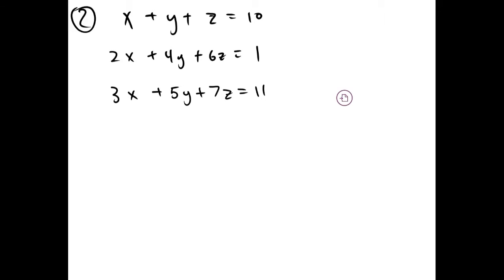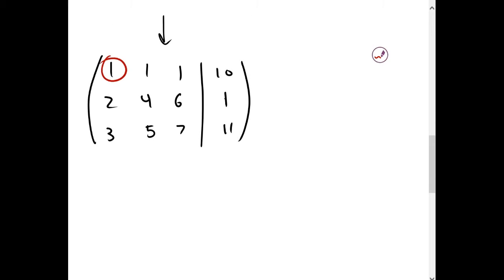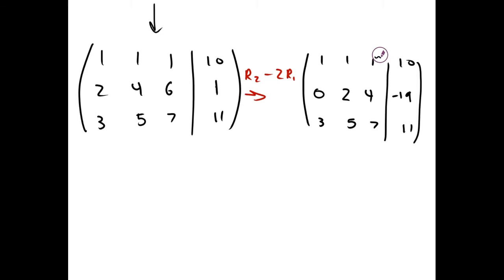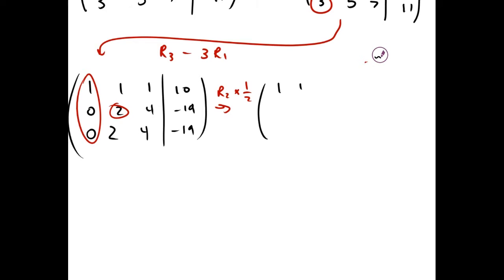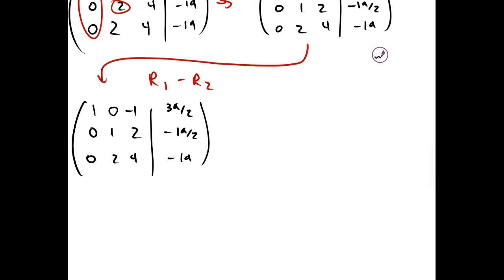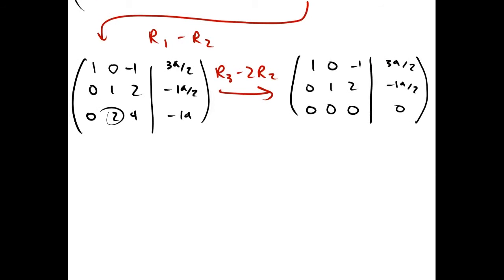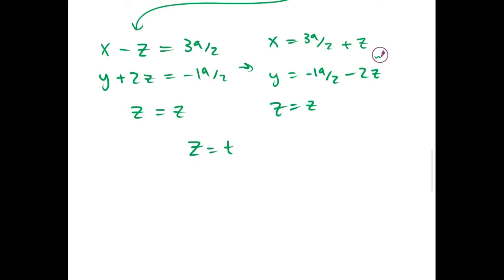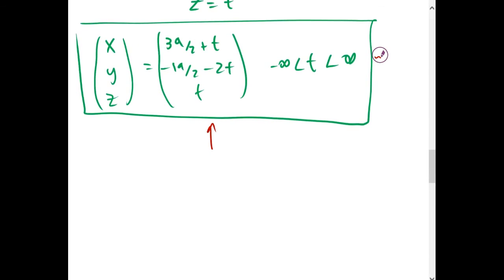Linear Systems and Row Reduction Example 2 | Linear Algebra | Griti